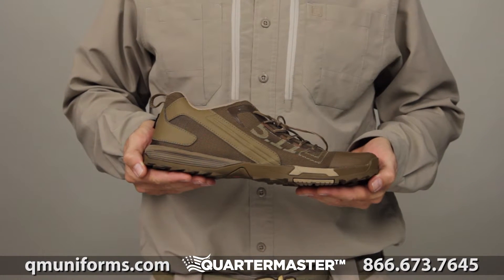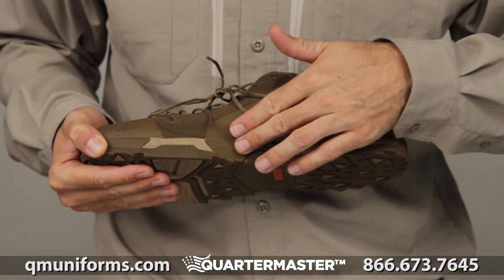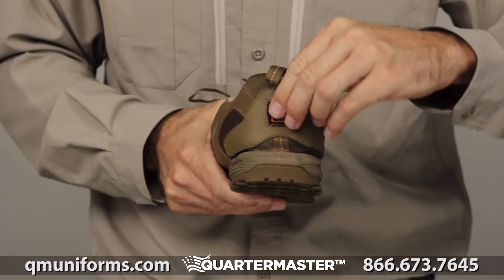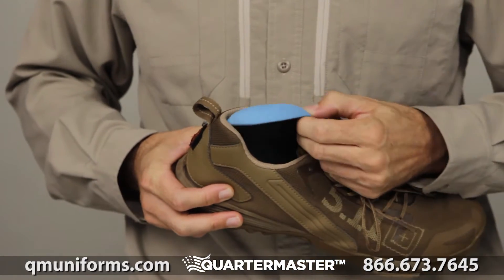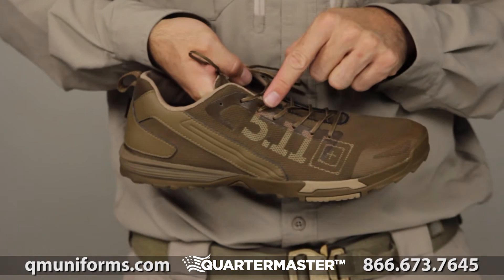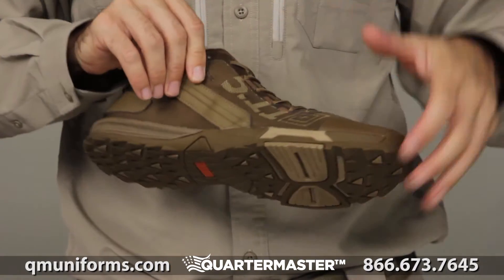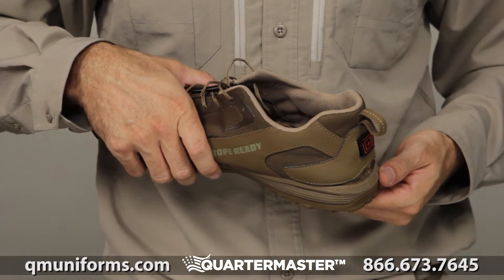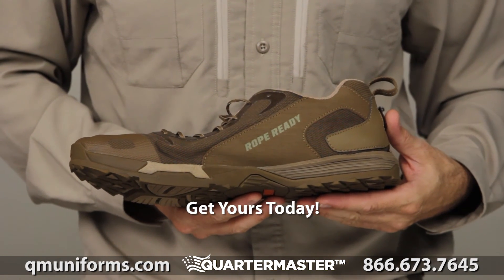5.11 Tactical RECON Trainer at Quartermaster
Breathable stretch mesh upper
    Welded TPU overlays for abrasion resistance and durability
    5.11 ROPE READY™HELCOR® fast rope zone
    Dual eyelet heel lock lacing system
    5.11 RECON Training Platform:
    8mm Heel to toe offset
    New anatomic last to promote toe splay and ultimate engagement with a neutral stance
    Low profile CMEVA Midsole
    Stable hybrid training/running outsole
    Removable OrthoLite® insole and Sock-less construction provide the ultimate comfort and low profile stance